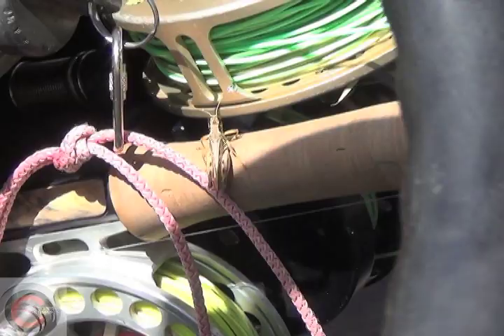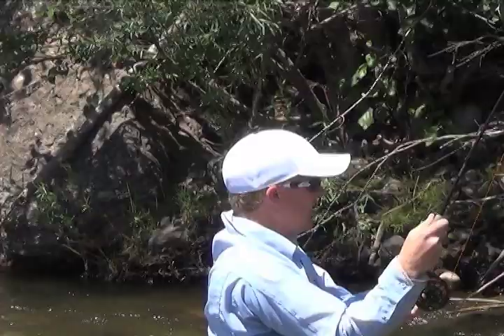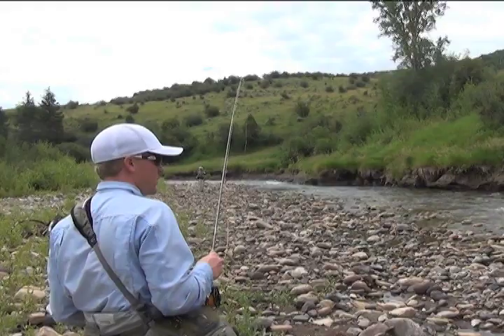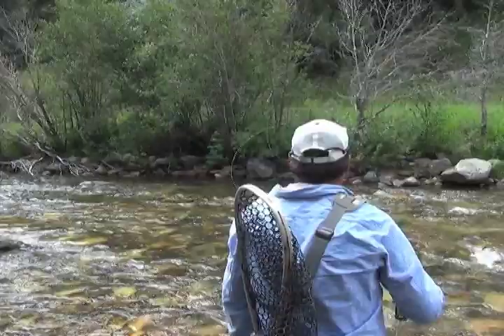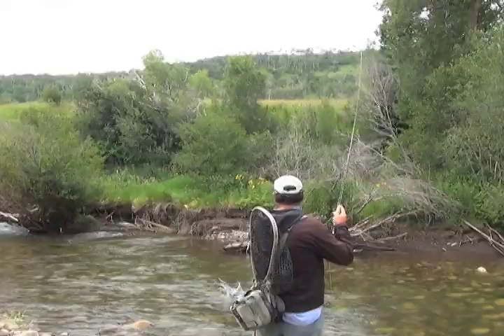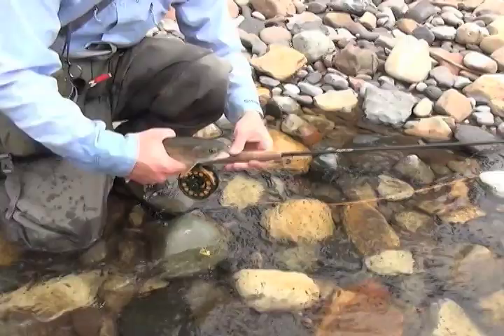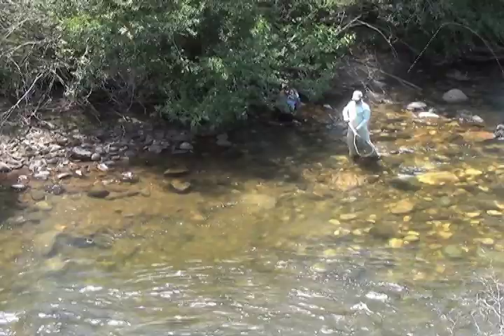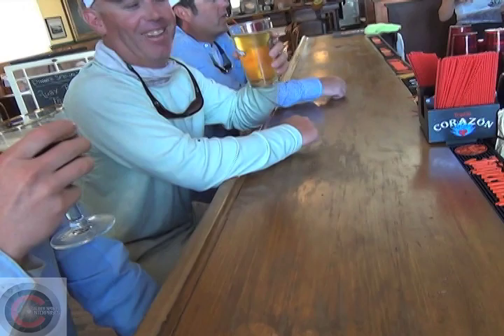Epic Fly Fishing film with Jed, Colin & Andy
2 guides, 2 friends and a river full of wild trout somewhere in Colorado.
Jed Collins, Colin, Andy & cameraman Corb.
Filmed & Produced by Corby Fisher, Caliber Sports Enterprises LLC
Private client video production services.